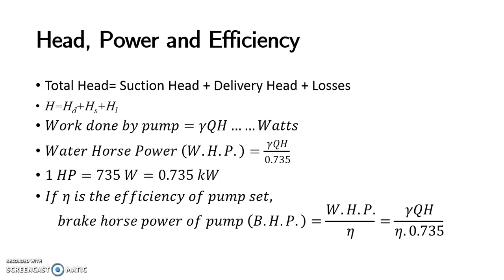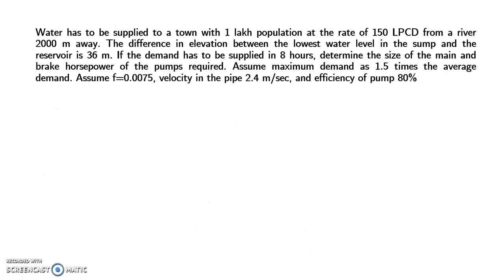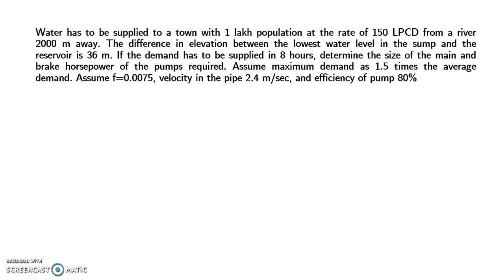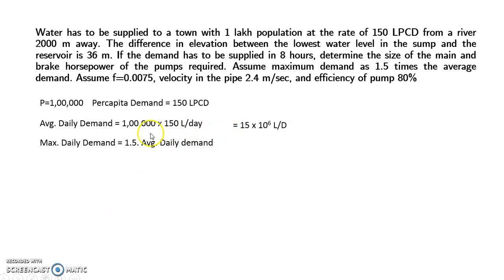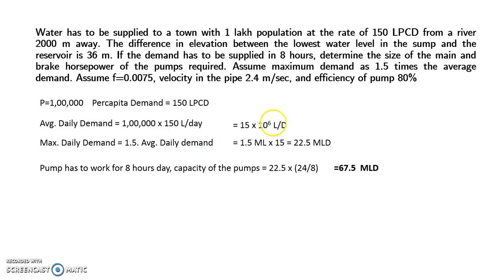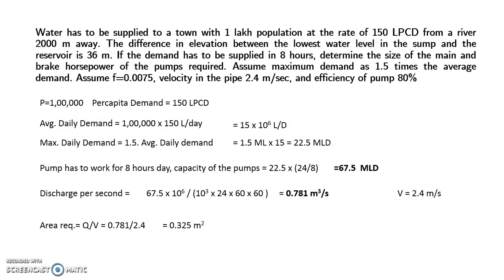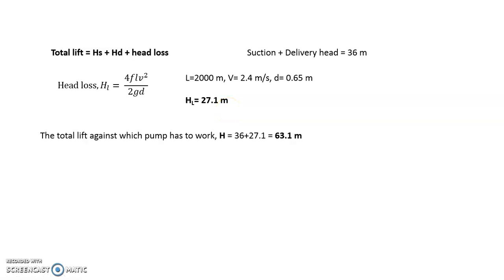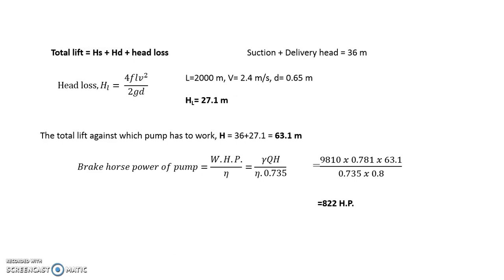17CV64 Module 5 Centrifugal Pumps wst